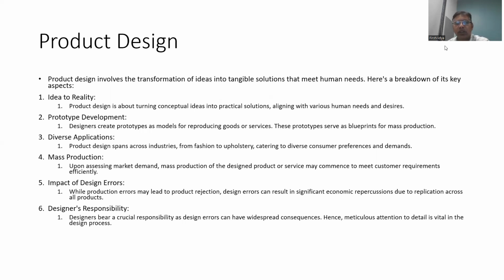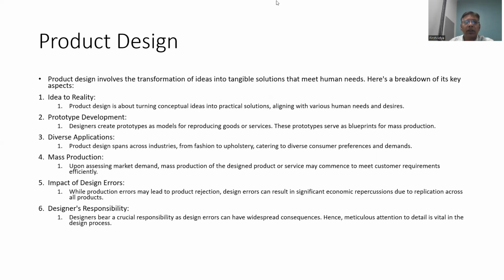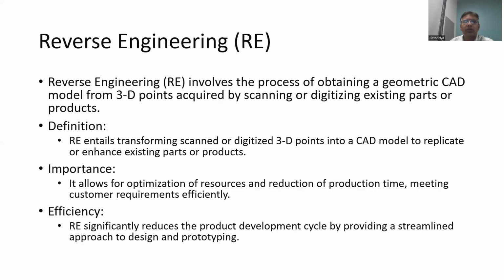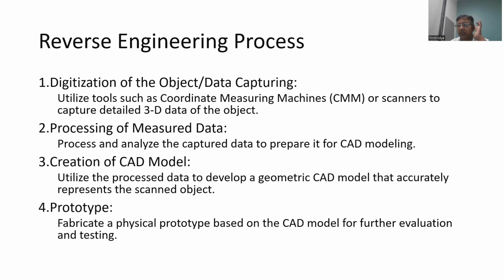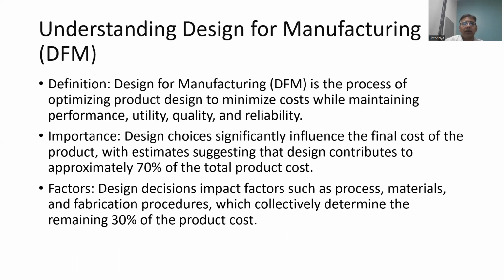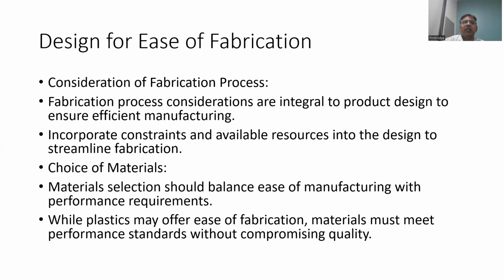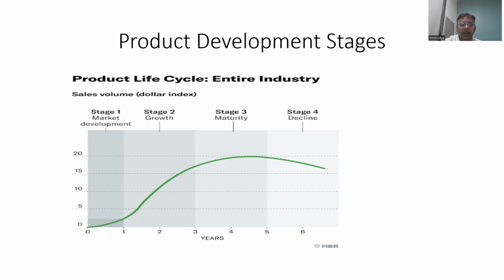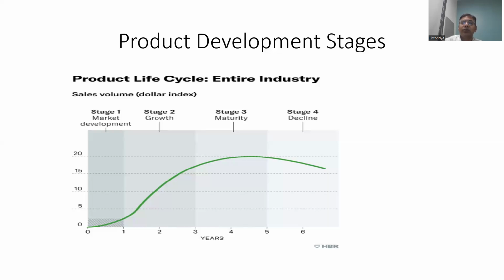Design Thinking : Lecture2